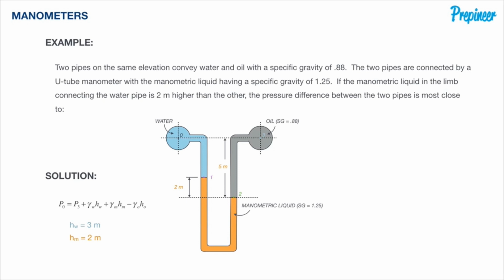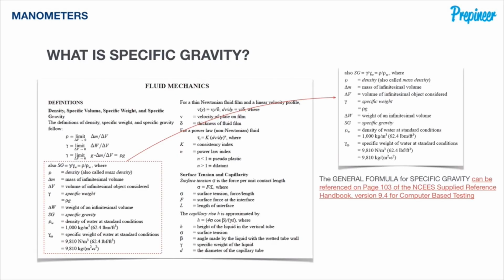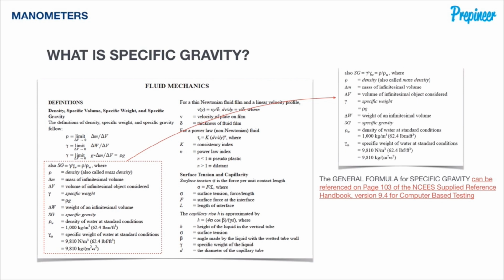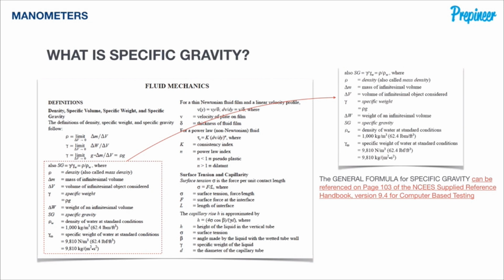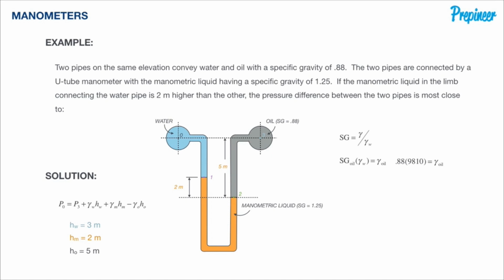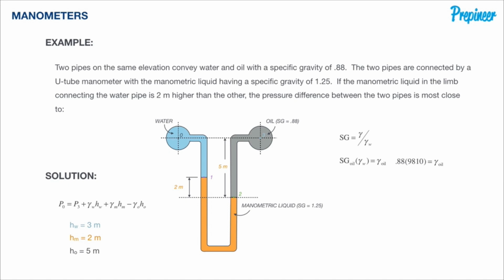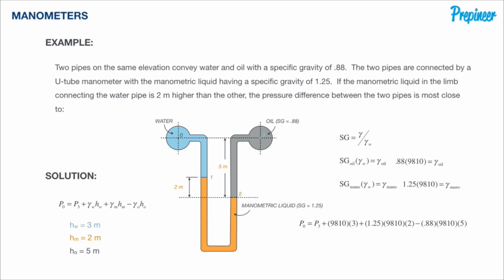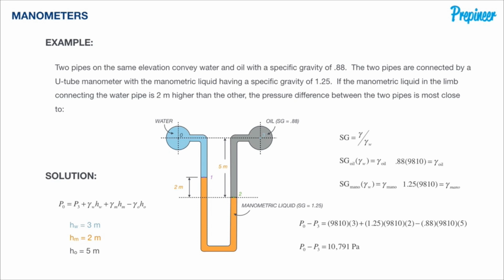FE EXAM FLUID MECHANICS - PRESSURE DIFFERENCE PART 1 | FE EXAM PRACTICE PROBLEM | DAILYDOSE 045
| In this video, we dive in to an FE Exam Practice Problem in the subject of FLUID MECHANICS OF LIQUIDS, specifically revolving around FINDING the PRESSURE DIFFERENCE using a MANOMETER.

What is a MANOMETER?

A MANOMETER is a scientific instrument used to measure PRESSURES.

The most common MANOMETER consists of a U shaped tube of glass filled with some high density liquid (typically mercury). This type of MANOMETER is represented in your NCEES REFERENCE HANDBOOK.

Generally speaking, when in use, the U-TUBE MANOMETER is installed in an upright position.

When exposed to the same pressure on both ends, the levels of the fluid in the two vertical columns will be equal, this is referred to as the ZERO POINT of the MANOMETER.

The MANOMETER is placed against a measured scale to allow any difference in the height of the two columns to be noted. This height differential can be used directly to make relative comparisons between different test PRESSURES.

Check out the video and see how we can go about solving this type of problem in the most efficient manner.

Are you currently moving along as you would want in your FE Exam Review?

Maybe you don't even know where to start and are looking for FE Exam Study Schedule?

Or maybe you are just trying to put definition around the question:

"What is the FE Exam?"

On this front, let's put that question to rest.

The FE Exam (which is formally referred to as the Fundamentals of Engineering exam) is the first of two exams you will be taking as an engineer to obtain your Professional Engineer License (PE).

You may also hear this exam referred to as the Engineer in Training exam (EIT Exam), in which, once you pass, you will obtain your EIT Certification...or in some states, become an Engineering Intern (EI)...same thing.

As far as eligibility is concerned, to sit for the exam, generally speaking, anyone with a degree in engineering or a related field, or currently enrolled in their final year of an ABET accredited engineering curriculum, is eligible to take the FE Exam.

Each state does have their specific requirements so you must refer to your local engineering boards for the specifics, especially if you fall outside the general requirements stated above.

Nonetheless, preparing for the FE exam starts with one step and continues with one step, each and every day...making incremental progress...it's a marathon, not a sprint.

You can do this, keep showing up, day after day...and you win.

This is the goal of the PREPINEER DAILYDOSE series, providing you an incremental stepping stone to get back in to grind mode, putting in work and building unstoppable momentum in route to a successful FE Exam result.

Justin Dickmeyer is a Licensed Professional Engineer, Entrepreneur and the CEO/Founder of Prepineer, a full-service FE Exam preparation experience developed in the trenches and distributed 100% online to students across 150+ countries around the world.

Students who have taken part in the program stem from the most prominent Universities including MIT, Georgia Tech and the University of Illinois at Urbana-Champaign...as well as from Fortune 500 Engineering Firms such as Nasa, Boeing, Jacobs and AECOM.

Struggling to surpass the consistent obstacles that flaunted themselves through the process of preparing for his Professional Engineering exams, Justin dreamed of an easier, more effective way to studying. A way that would leverage more of the time and effort he had already put in to learning while attending San Diego State University.

That's when the seed of Prepineer was planted.

In 2010, Justin set out to change the world of engineer exam preparation, with a vision to build the best learning experience inside and out...period...making Prepineer the best place for engineers to learn, teach, and create the online learning experience of the future.

Today, nearly one million lessons have been served throughout 150+ different countries around the world. From exploring new subjects, mastering key concepts, and everything in between, Prepineer offers students the personalized help they need to achieve their ultimate goal.